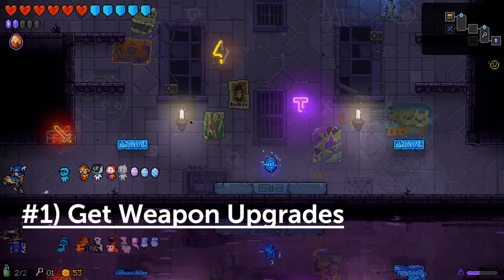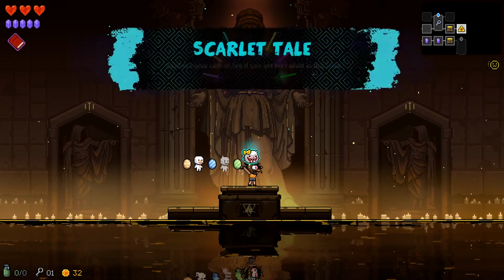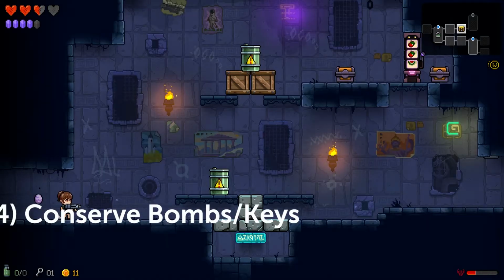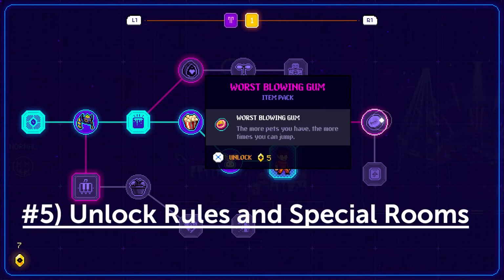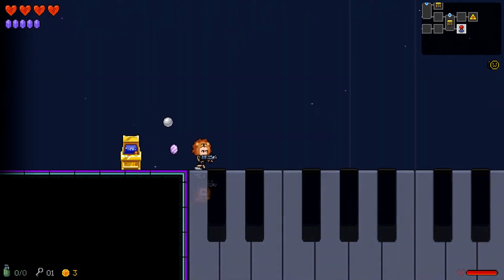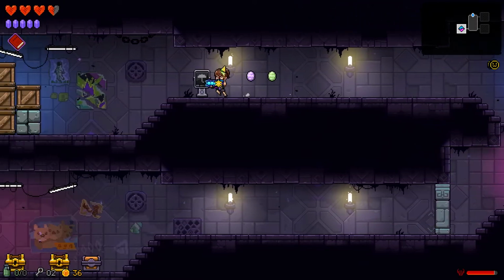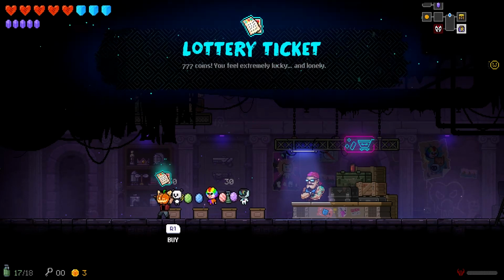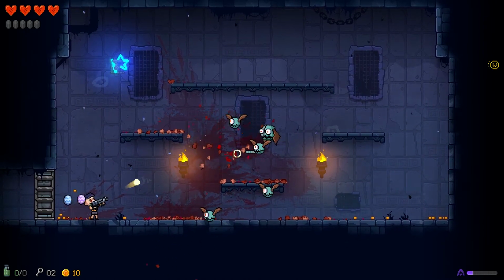Neon Abyss (PS4)- My Top 10 Tips To Beat The Game (Including Ares and Athena)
Neon Abyss is a Roguelite game most reminiscent of Enter/Exit the Gungeon, where you have an unlimited combination of items and weapons in each run. This video will outline my top 10 tips to help beat the 5 bosses of the game.

Time stamps to each section:
0:00 Intro
0:33 Get Weapon Upgrades
0:52 Open Golden Doors
1:11 Get a Flying Item
1:41 Conserve Bombs/Keys
2:07 Unlock Rules and Special Rooms
2:59 Always Check Shops
3:35 Step on Worms
3:55 Utilize Weapon's Secondary Ability
4:28 Reaching Ares
5:22 Reaching Athena

Outro graphics: found on Panziod.com